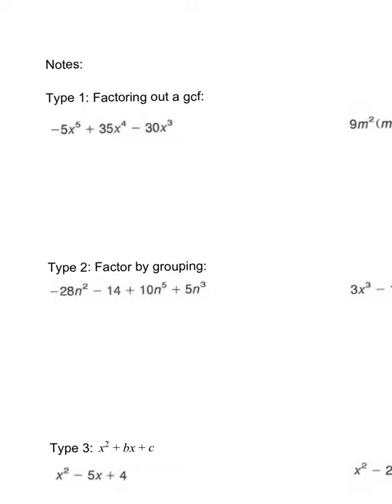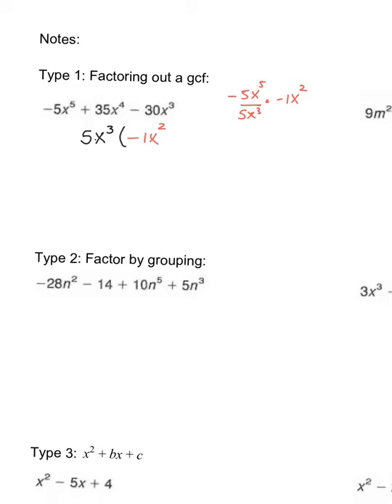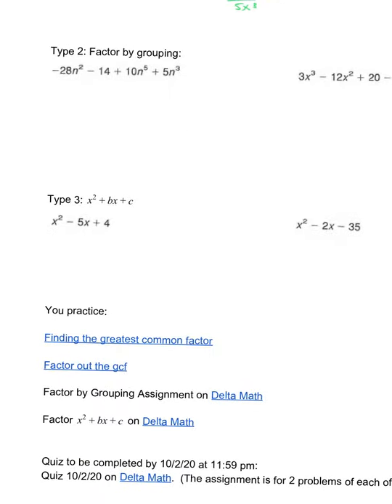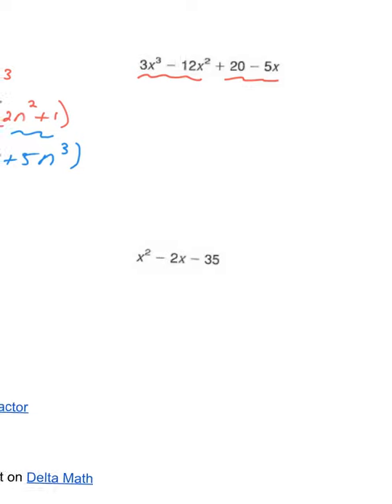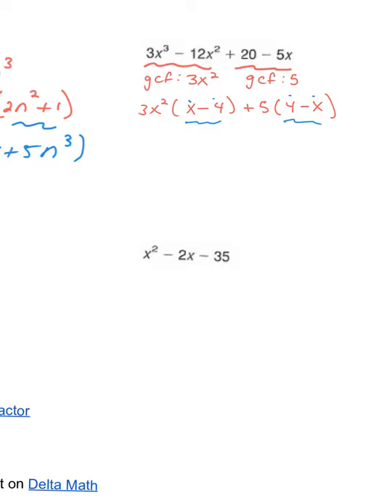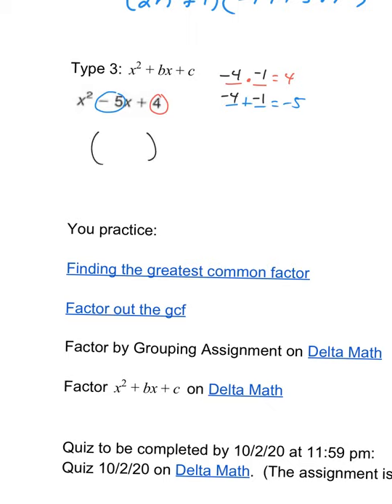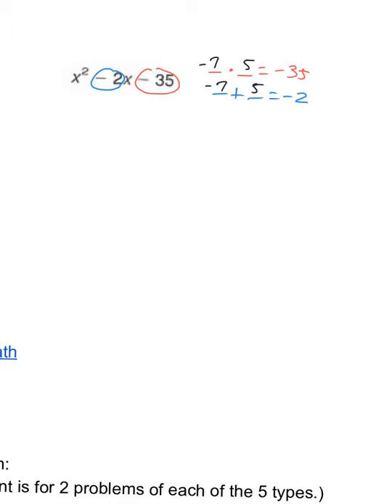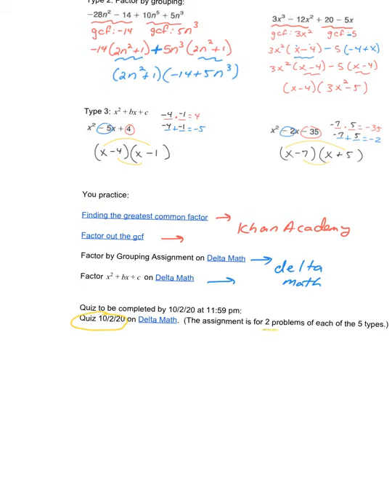Review of factoring packet 8.2-8.3